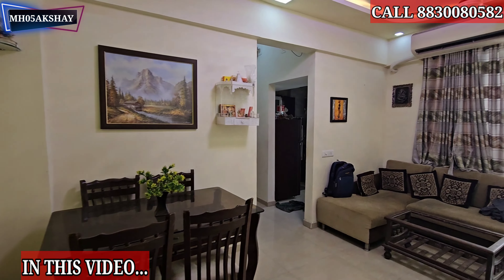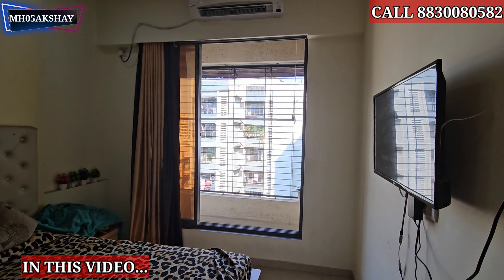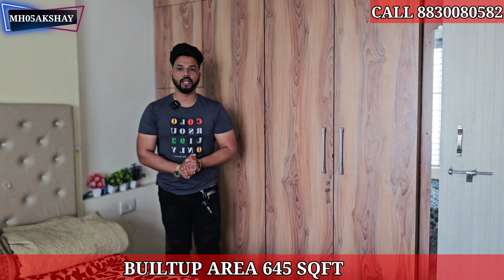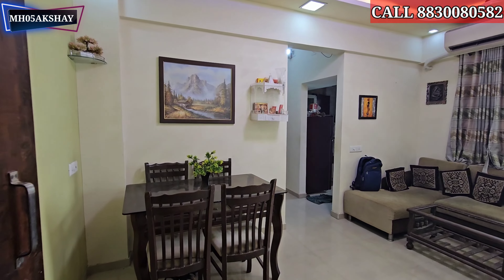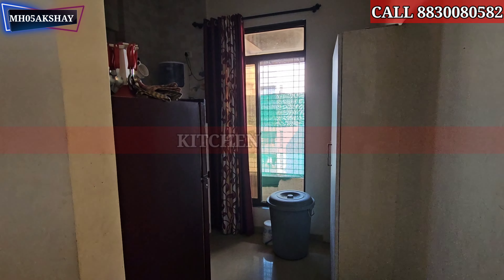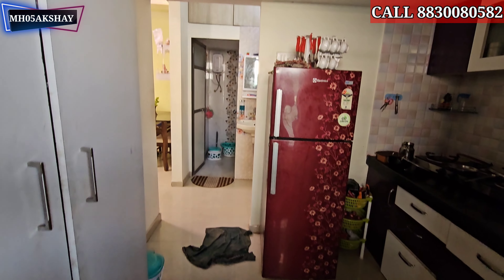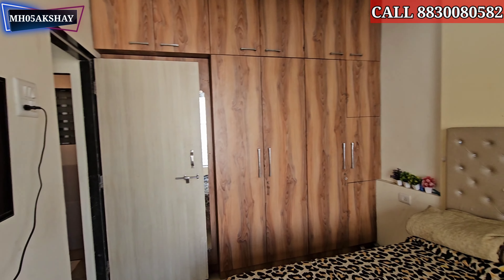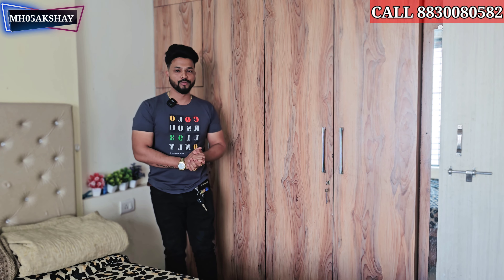1 BHK FULL FURNISH FLAT FOR SALE ! NEAR STATION ! सर्व FURNITURE सहित! एकदा Flat नक्की बघा ! HOME 🏡.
1 BHK FULL FURNISH FLAT FOR SALE ! NEAR STATION ! सर्व FURNITURE सहित! एकदा Flat नक्की बघा ! HOME 🏡.

LOCATION: BADLAPUR AMBERNATH HIGHWAY ROad . near upcoming CHIKHLOLI रेल्वे station .

645SQFT BUILTUP AREA
465sqft CARPET AREA
6th floor Of 7 floor Building

6-7 year old Building.

flat cost 25.50 lakh
for registration around 2 lakh
society transfer 25000

full furnish flat